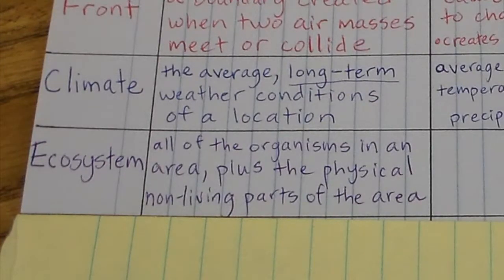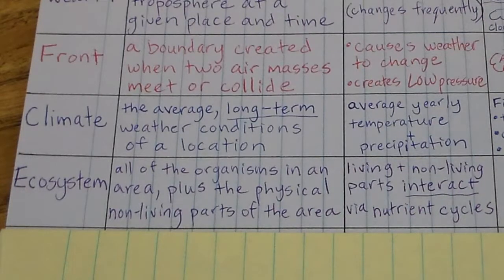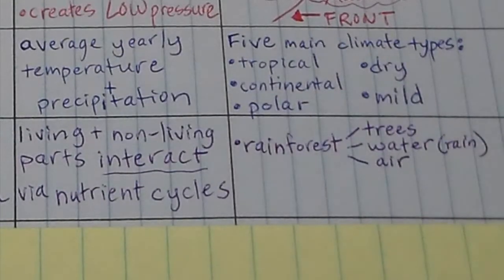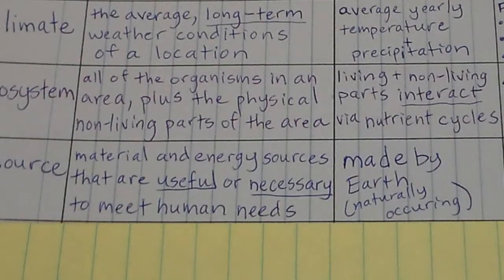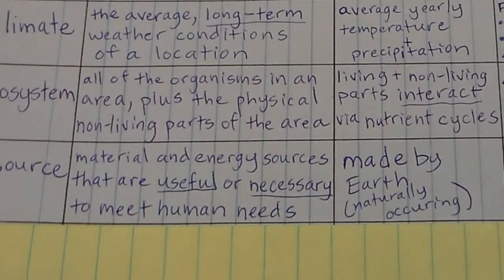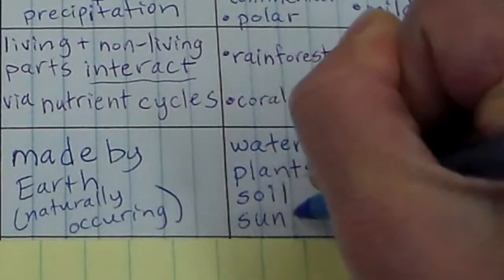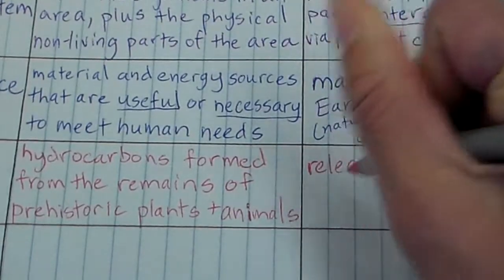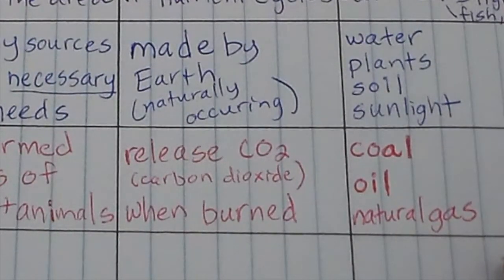Vocabulary April26_2021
This video is for my 6th grade science class.  Words for unit 6--ecosystem, resource, fossil fuels.